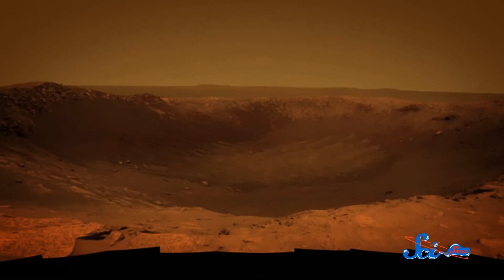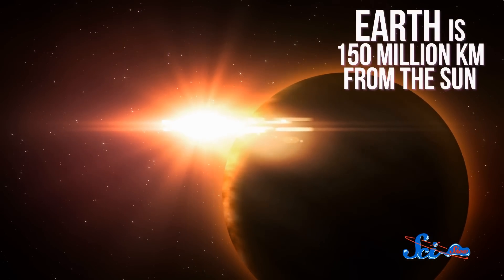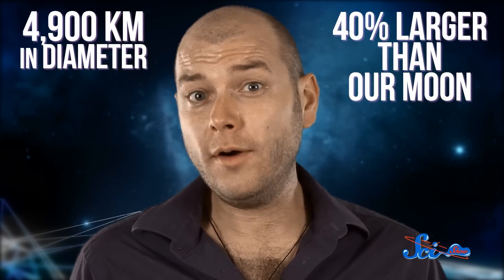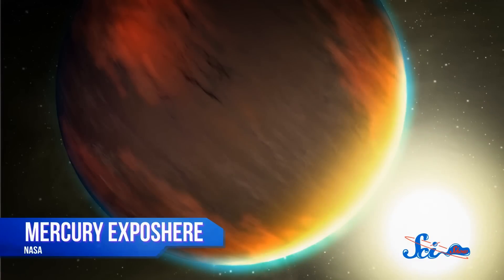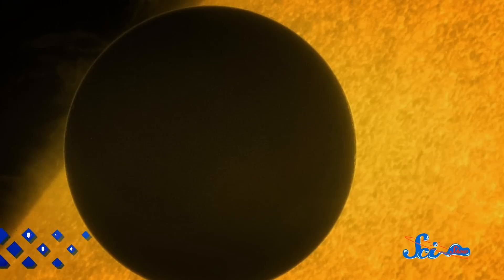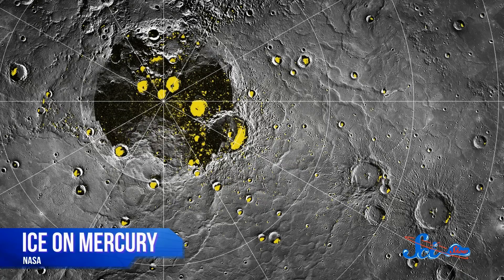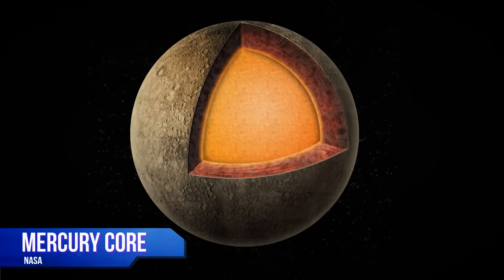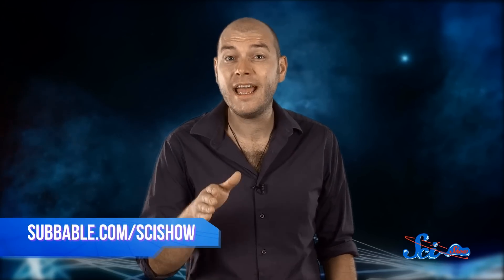What's It Like On Mercury?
SciShow Space takes you on a tour of Mercury, the sun’s closest friend, where a year is just a day and half long, and the surface holds many surprises -- like ice!